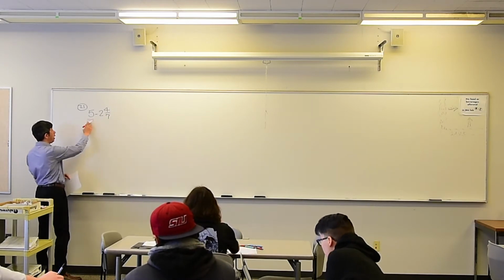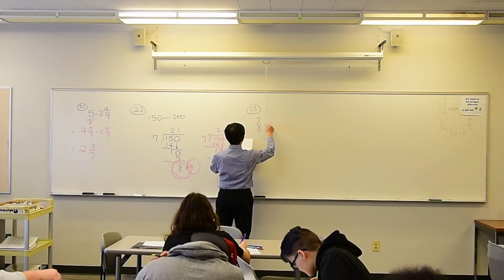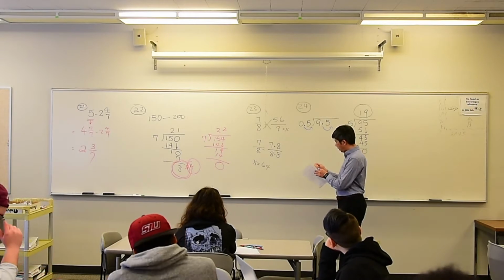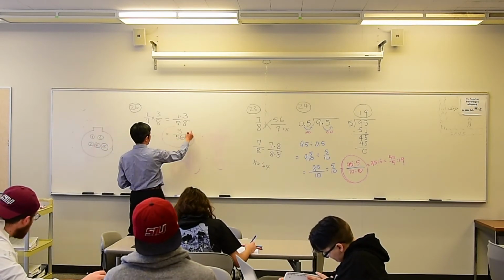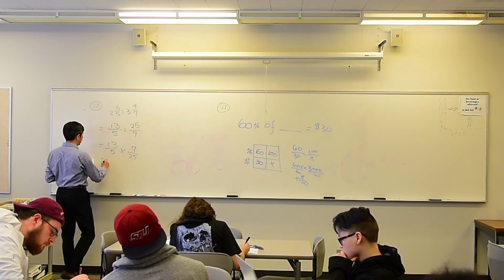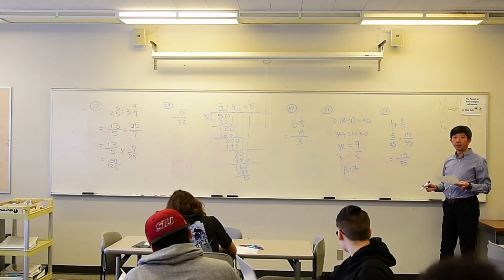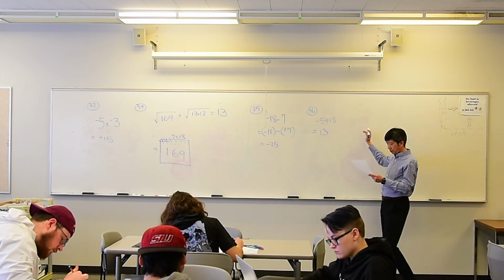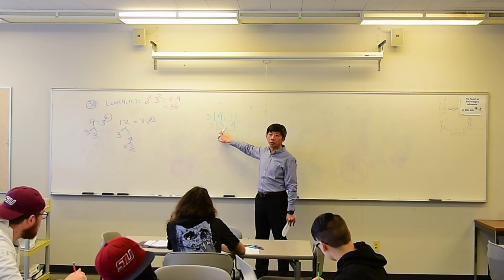Computational pretest reviewing (3)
Computational pretest questions# 21 - 38